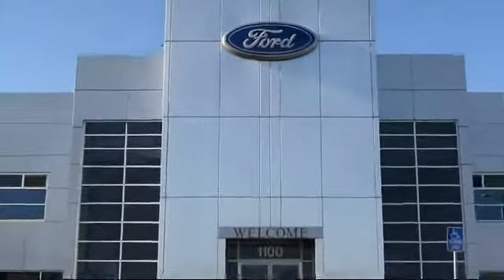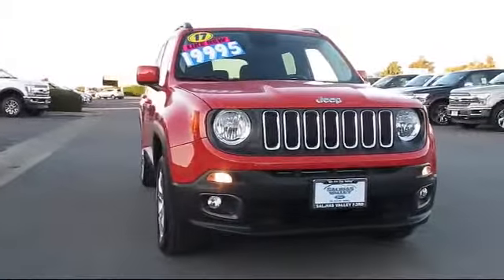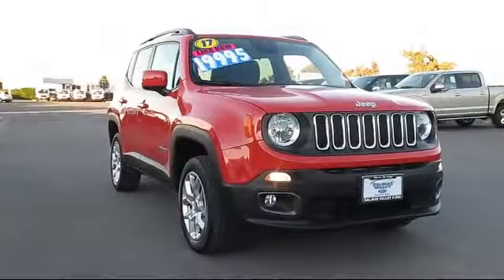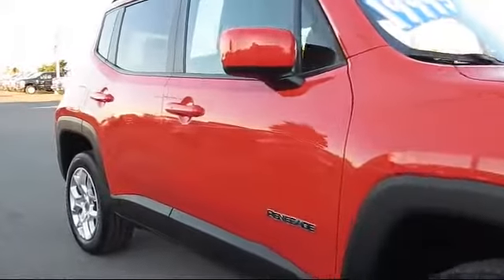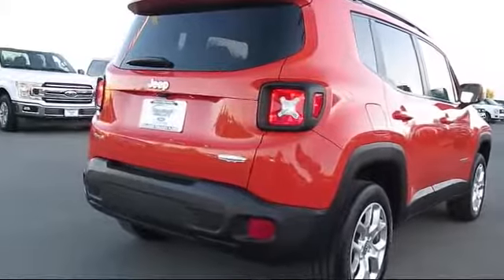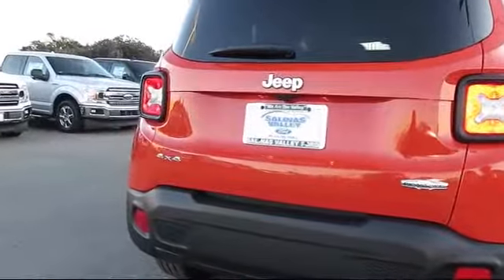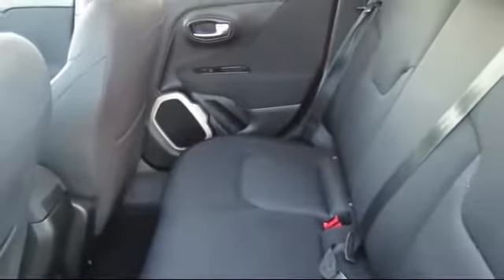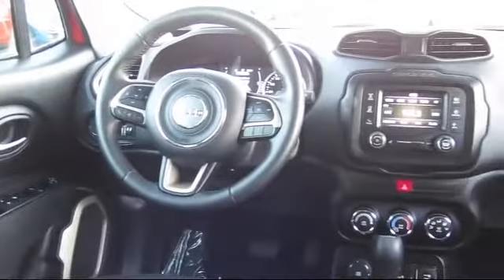2017 Jeep Renegade Sport Utility Latitude Monterey Santa Cruz Gilroy Hollister Salinas Valley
2017 Jeep Renegade Sport Utility Latitude Stock Number: R170148 Vin:ZACCJBBBXHPE90148.

Salinas Valley Ford: servicing Monterey, Santa Cruz, Gilroy, Hollister, and Salinas Valley